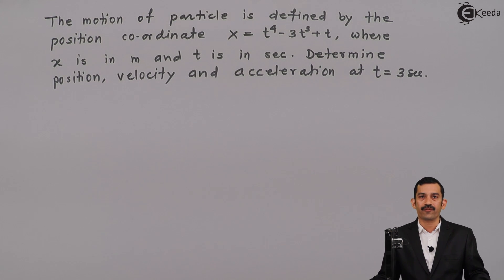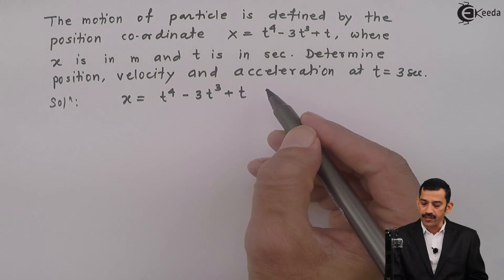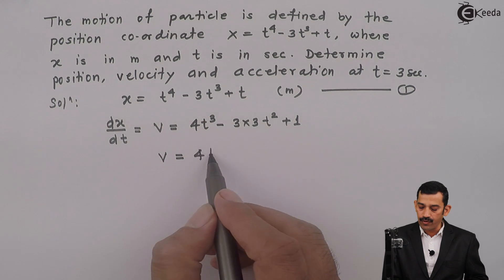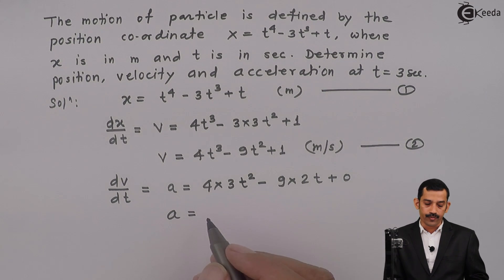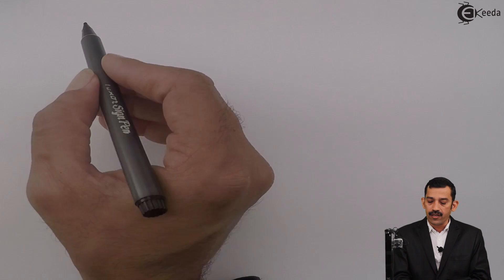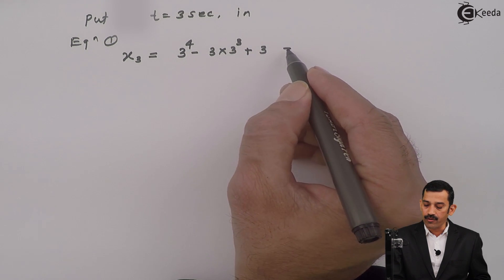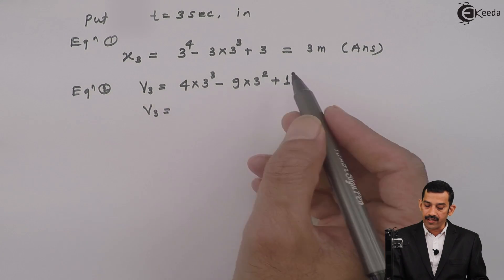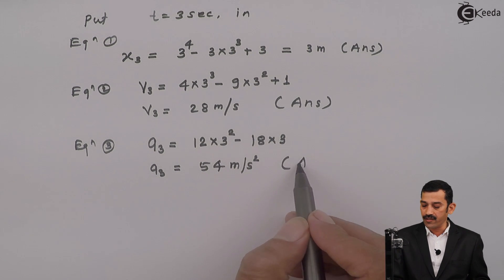Rectilinear Motion with Variable Acceleration Problem No.1 - Kinematics of Particles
Video Name - Rectilinear Motion with Variable Acceleration Problem No.1

Faculty -

Watch the video lecture on the Topic Rectilinear Motion with Variable Acceleration Problem No.1 of Subject Engineering Mechanics by Professor. Watch the Complete lecture on Engineering Academics with Ekeeda.

Happy Learning.